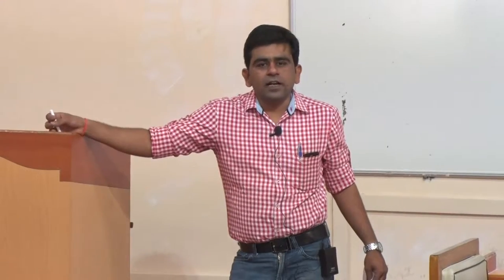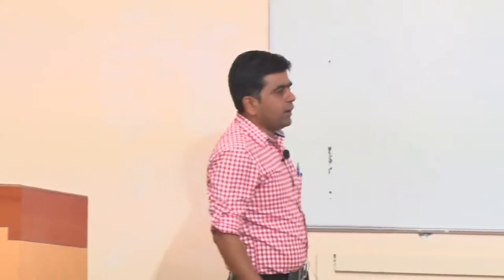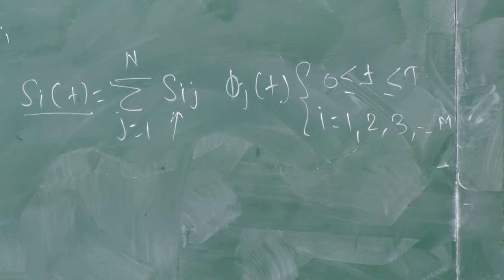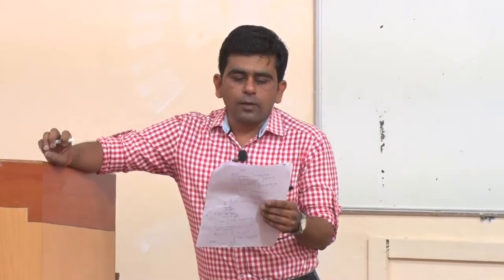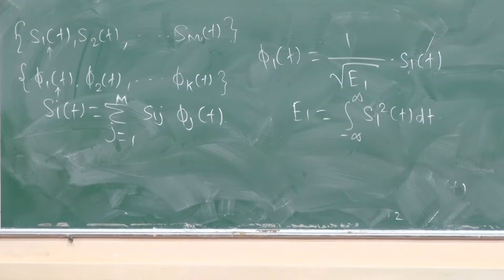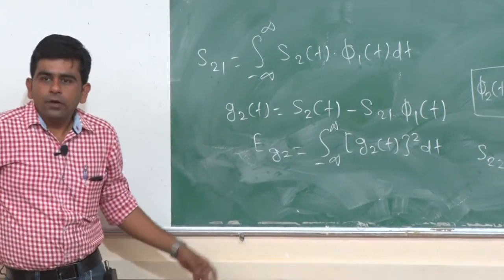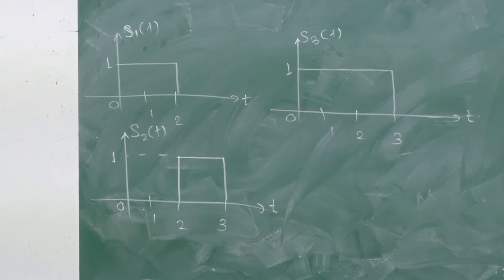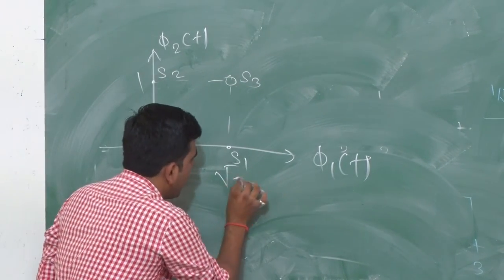communication system lect 20